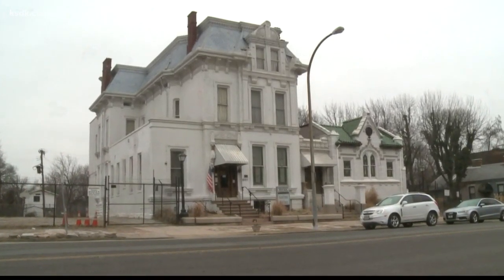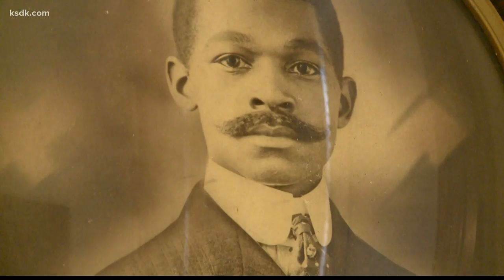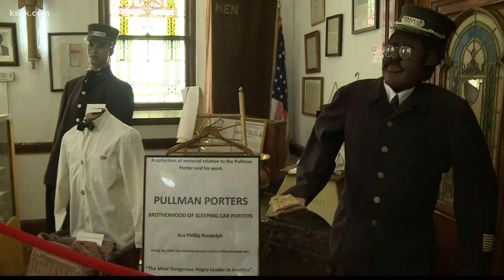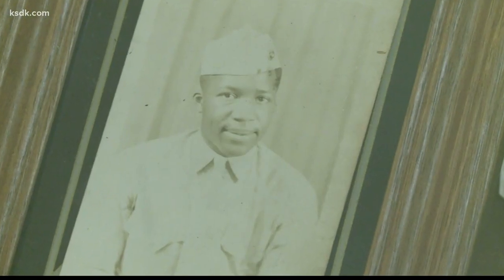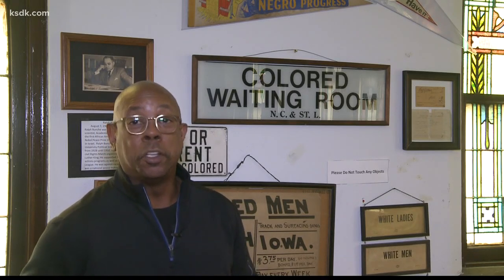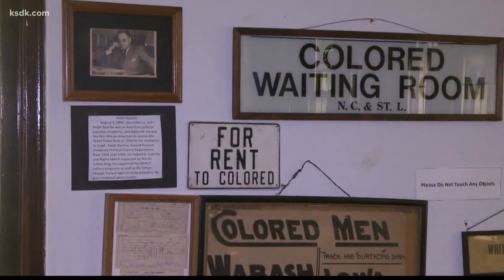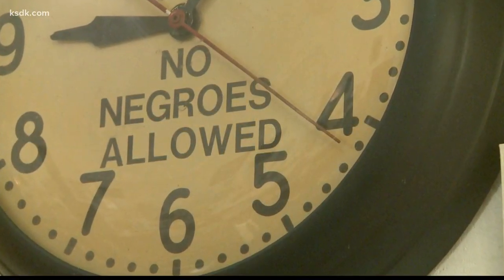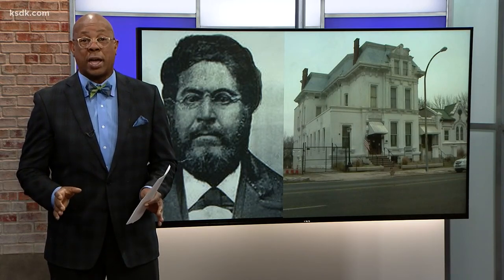Unique museum preserves STL black history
We're getting a tour of an unusual museum decades in the making.